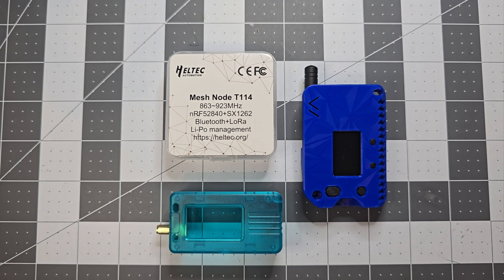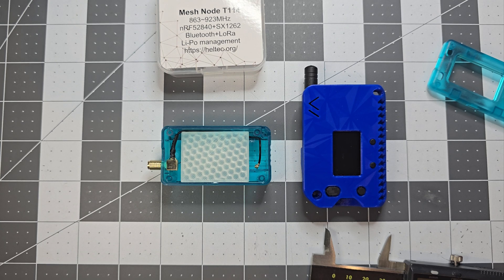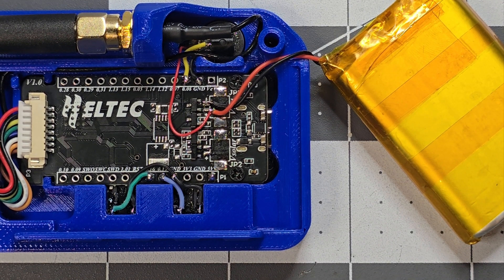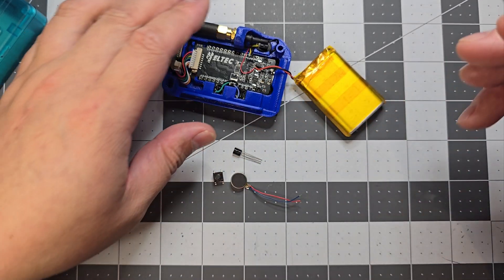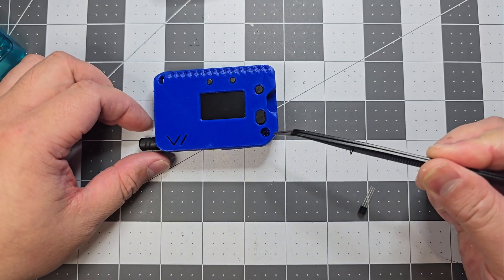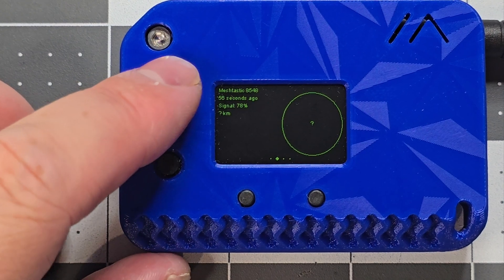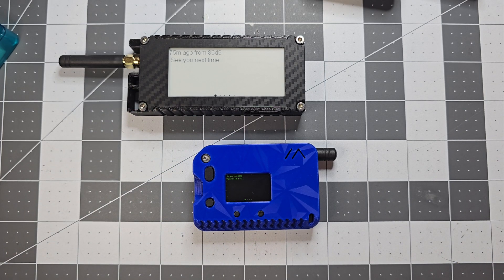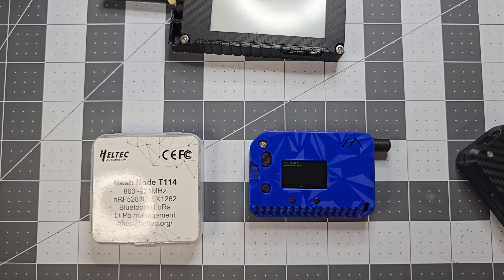Heltec Mesh Node T114 Build with Canned Messaging and Vibration Motor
Heltec T114 build with vibration motor and two push buttons for canned messages.

Heltec T114